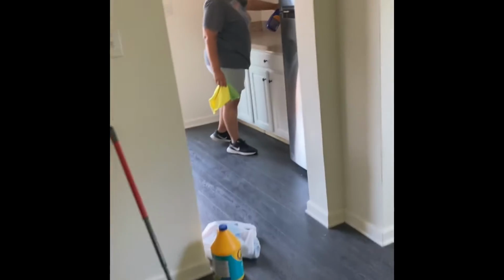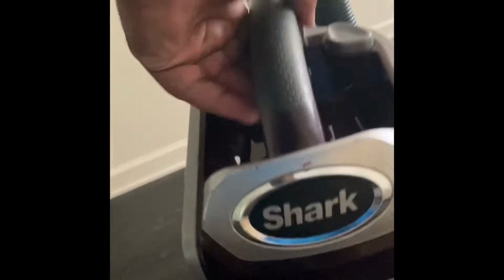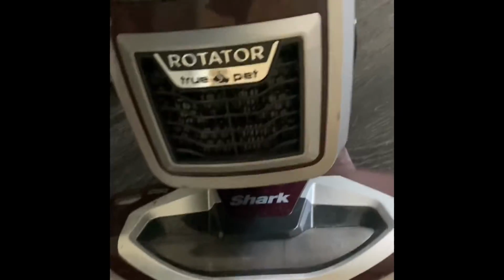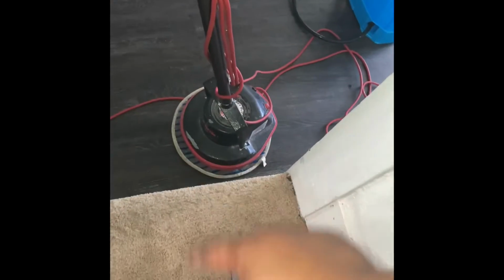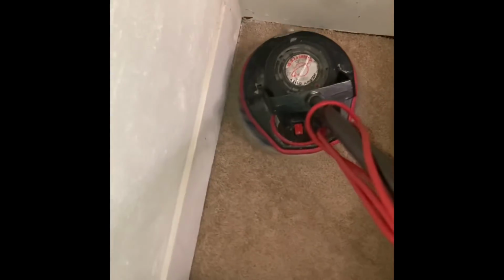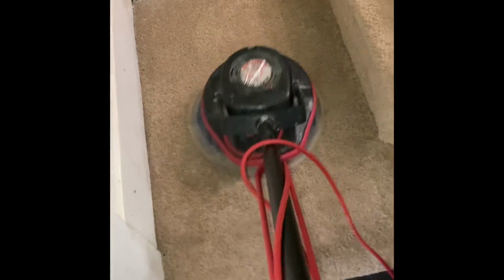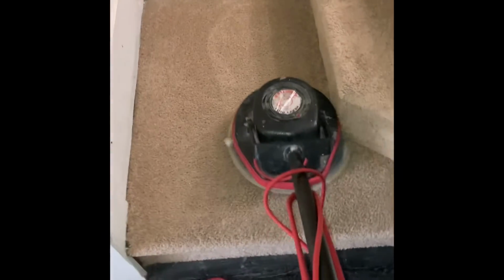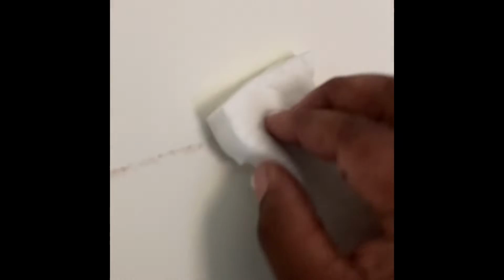Penbrook Move Out Cleaning